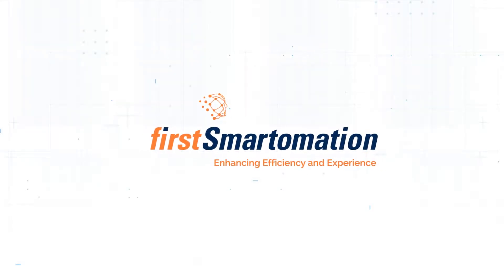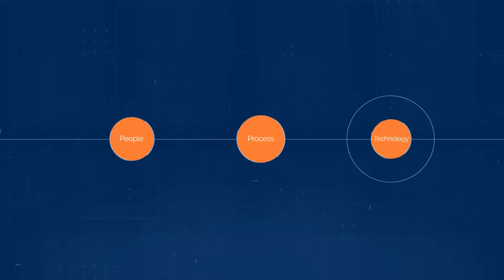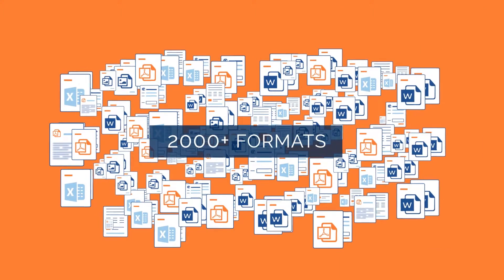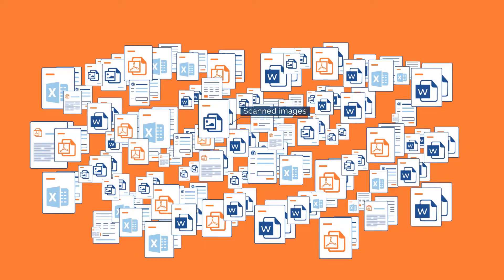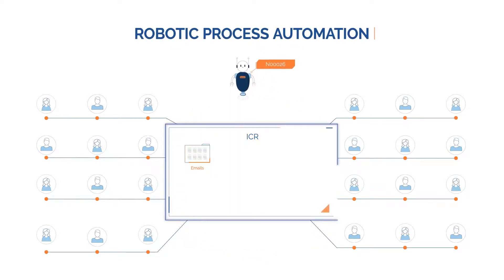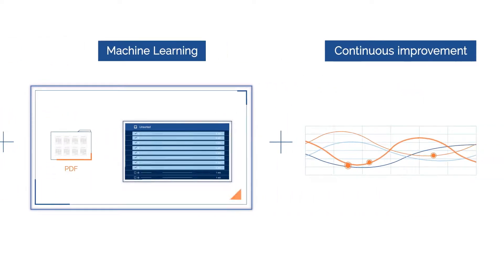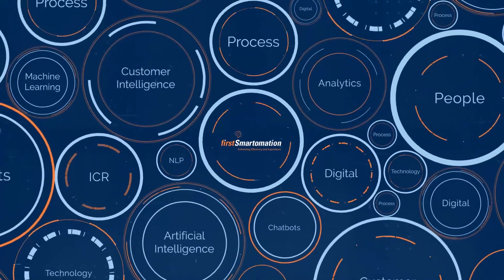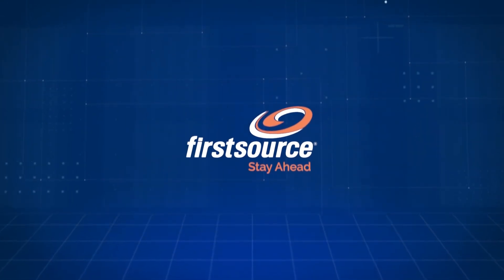RPA for Banking - Case Study - Unstructured Data Processing with RPA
Firstsource’s integrated automation approach helped transform a leading UK bank drowning in unstructured data reduce its manpower requirement by 85%.